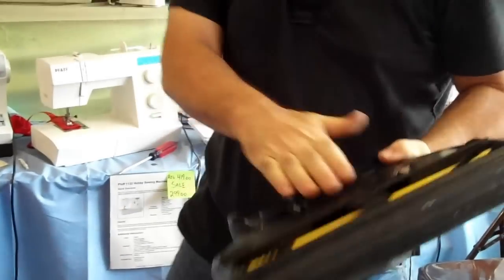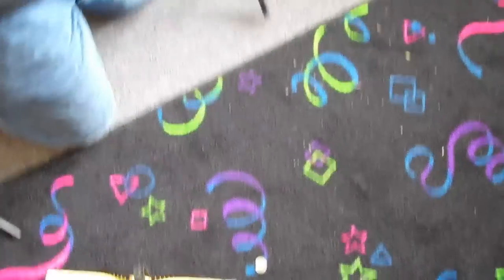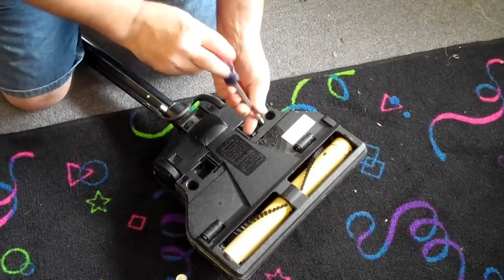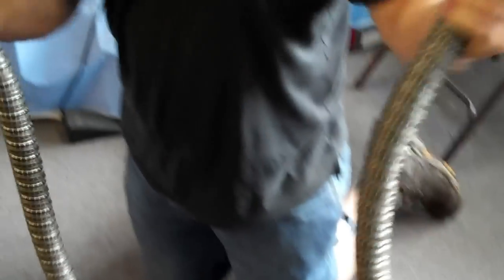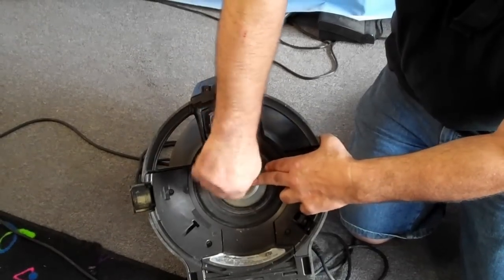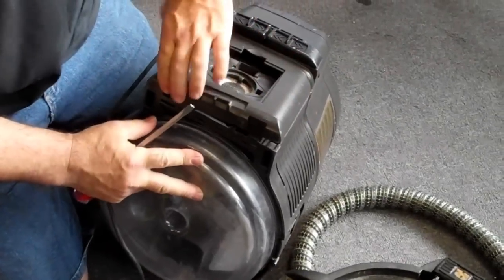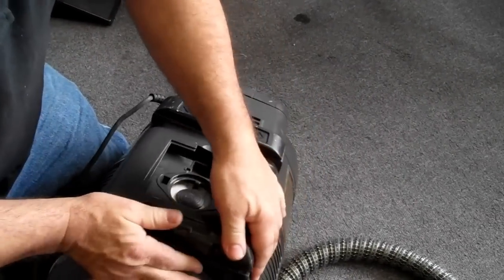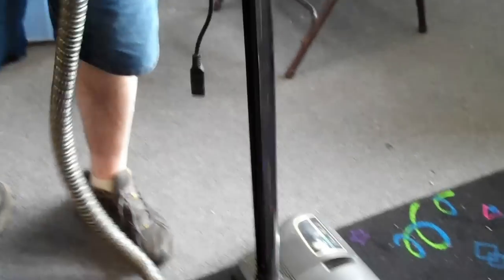REPAIR CHECK BELT ON RAINBOW VACUUM CLEANER AT VAC DOC MODESTO STOCKTON SAC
VACUUM SEWING DOCTOR 1321 MCHENRY AVE MODESTO CALIFORNIA 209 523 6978 HOW TO REPAIR RAINBOW VACUUM AND REPLACE BELT AND ROLLER BRUSH WE FIX AND SELL ALL BRANDS AND PARTS FOR VACUUM AND SEWING MACHINES WE ARE AT MCHENRY AND ORANGEBURG ACROSS THE STREET FROM PEP BOYS AUTO